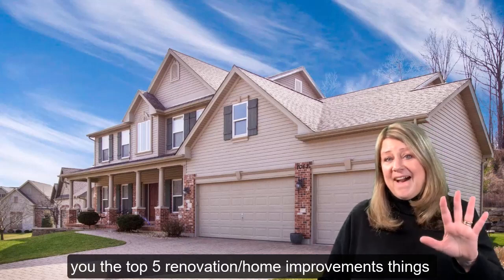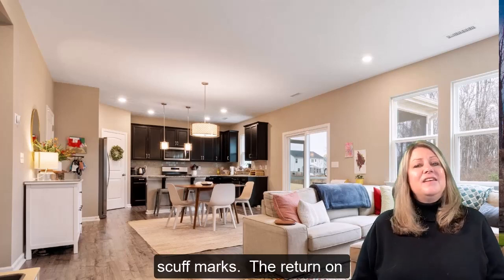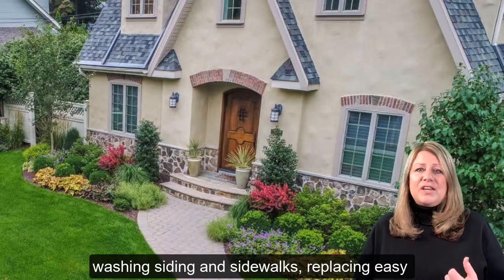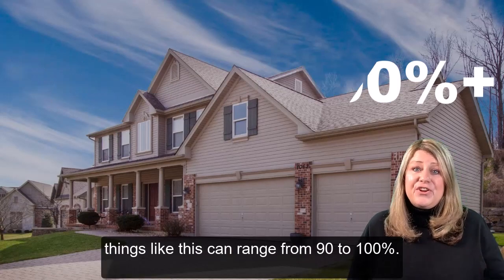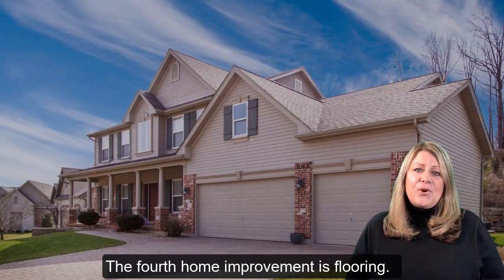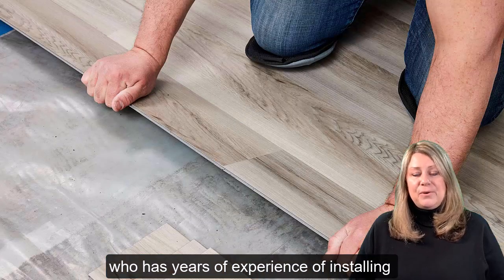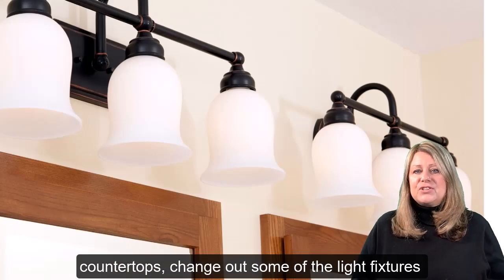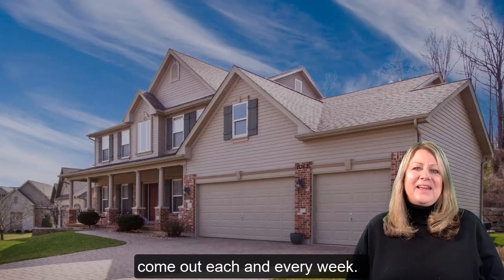Top 5 Biggest Upgrades That Add Value to Your Home -Janice Allen, Realtor, Jaqua Realtors, Kalamazoo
Imagine this scenario: You're contemplating selling your home within the next year or two. While your home is nice, you believe that some improvements are necessary before putting it on the market. Your primary objective is to maximize the selling price. So, what steps should you take? In this article, we will discuss the top five value-boosting upgrades for your home.

Before we delve into the list, there's a crucial point that many sellers overlook, often costing them thousands. Many of the upgrades homeowners undertake before selling fall into one of two categories. Either the upgrades add little to no value, or they end up costing more than the value they bring. Our aim here is to provide you with the best "bang for your buck" in terms of upgrades. We'll also provide an estimate of the cost and the potential value increase for each.

Here are the top five "bang for your buck" home upgrades:

1. Paint, Inside and Out

One of the most crucial but often overlooked upgrades is painting. If your home looks worn out and needs a fresh coat of paint, it can turn potential buyers away.

Neutral colors are key. Stick to basics unless a professional advises otherwise. White is often seen as clean and versatile, making it a safe choice.

 Bonus tip: Painting baseboards and trim can breathe new life into a room, and it's a cost-effective way to address wear and tear. Costs vary based on the home's size.

2. Curb Appeal

First impressions matter. Curb appeal is what your potential buyers see, smell, touch, and feel before entering your home.

Simple steps can enhance curb appeal: declutter, power wash siding and sidewalks, and add some life and color with flowers or greenery.

3. Flooring

Upgrading flooring can make a significant difference for homebuyers. Most buyers prefer move-in-ready homes and are reluctant to tackle flooring projects themselves.

Costs and choices depend on your home's price range:

Under $300k: Newer flooring, even carpet, can be a big selling point.

$300k - $1m: Consider existing hardwood floors in excellent condition or Luxury Plank Vinyl (LPV) flooring.  LPV replicates the appearance of natural materials like hardwood, stone, or tile.  There are also unlimited different styles to choose from.   Please be careful though when you change the flooring.  Do so from someone licensed who has years of experience of installing flooring in a quality way.

$1m+: Seek professional advice for high-end homes. I definitely recommend speaking with one of our in-house designers before making any changes to your home. We can bring in one of our professionals to help make that decision with you.

Reach out and ask for an estimate if you're interested.

4. Fixtures and Lighting

Overlooked yet impactful upgrades include fixtures and lighting. Consistency in the look and feel throughout your home is essential.

High-end fixtures may be necessary for luxury homes, but for most homes, mid-range options can improve perceived value without breaking the bank.

5. Bathrooms

Bathroom upgrades often lead to overspending. Opt for affordable options, such as refinishing or replacing specific elements like countertops, lighting, and plumbing fixtures, for a similar value boost.

If you're considering selling in the next year or two, it's wise to act sooner rather than later. You can also track your home's value here, and we'll provide monthly updates on any changes.

Janice Allen is a REALTOR in Kalamazoo, Michigan with Jaqua Realtors.  I'm a musician that plays 6 instruments (not all at the same time!), I'm a die-hard tech nerd, and avid tennis fan.  I've been helping families buy, sell, and relocate since 2001.   My husband and I are living the dream with our two tabby cats.

Janice Allen, Realtor
Jaqua Realtors
221 S. Drake Road